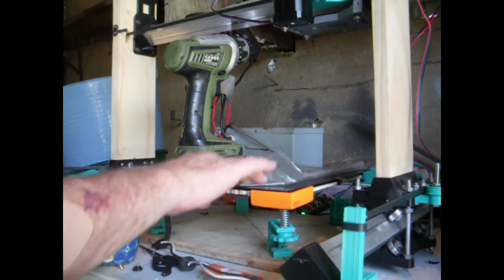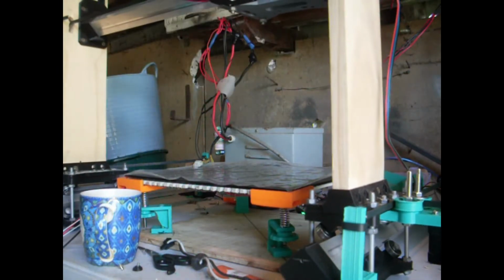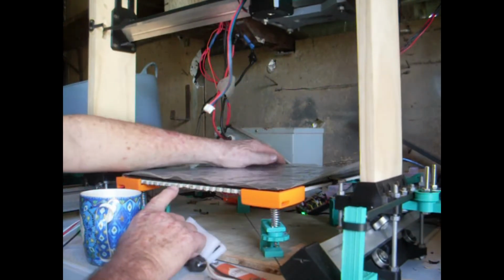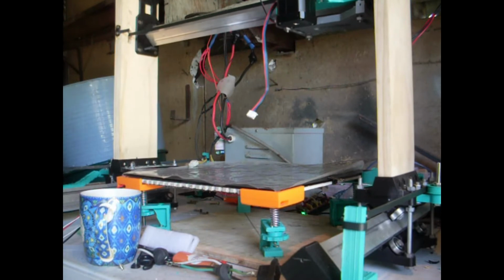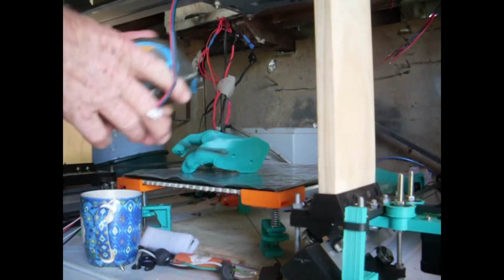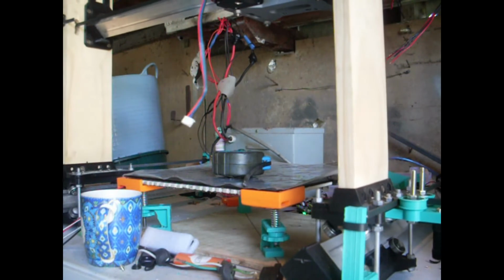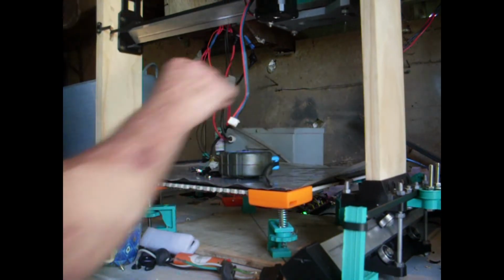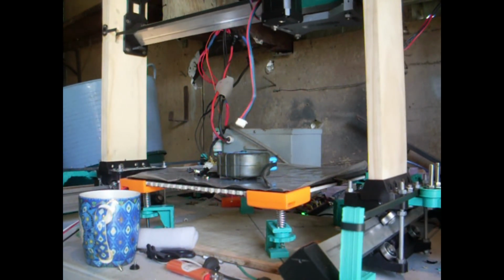Table and update put in position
Trying to plan in my head how its all gonna work.
Lets make a plan